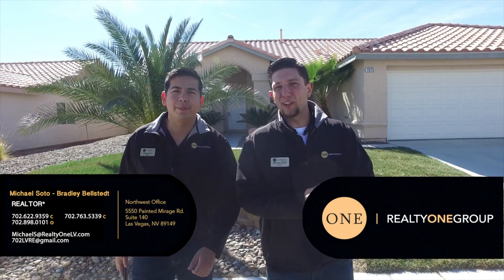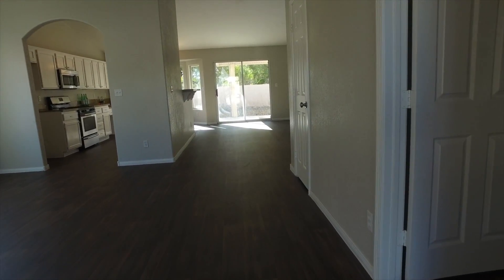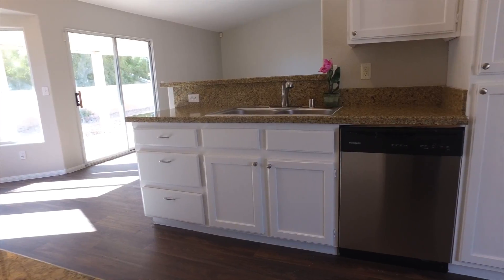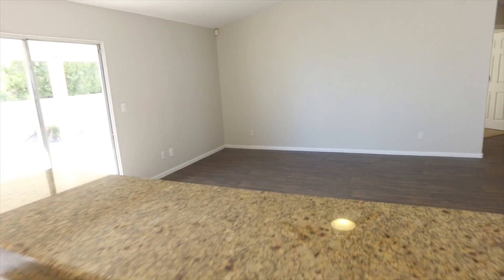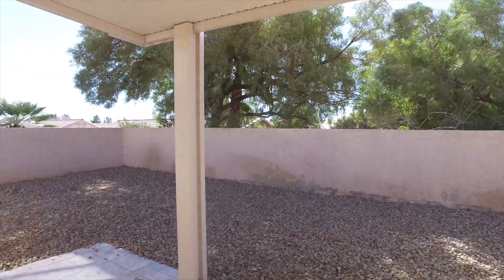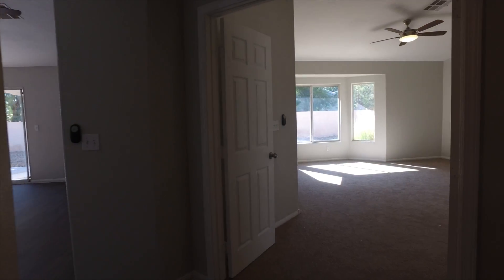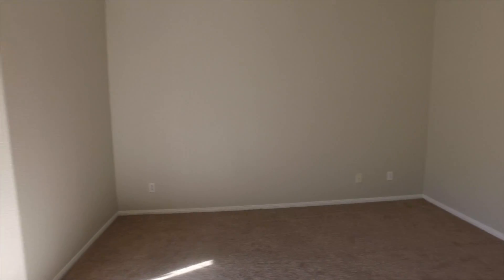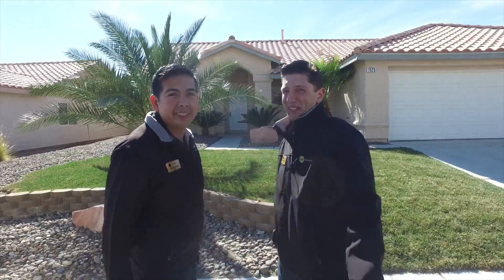Real Estate Friends Las Vegas home featured presentation With Brad & Soto (7525 Wittig)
This Home feature presentation is of 7525 WITTIG Avenue

STUNNING Single STORY home in SERENE NW Las Vegas neighborhood! EASY access to shopping and freeways! Kitchen features STONE counters, recessed lighting, breakfast bar and nook, & NEW STAINLESS STEEL APPLIANCES! Bright and beautiful living space freshly painted with designer selected two tone paint scheme! New WOOD LIKE flooring and CLOUD LIKE CARPETING throughout!

REAL ESTATE FRIENDS

Your Real Estate Friend
REALTOR ®
Michael A Soto
Realty One Group

REALTOR ®
Bradley Bellstedt
Realty One Group